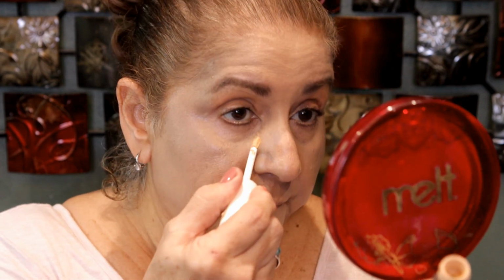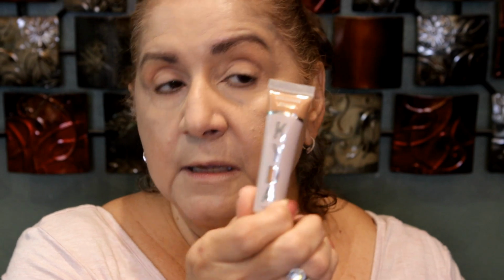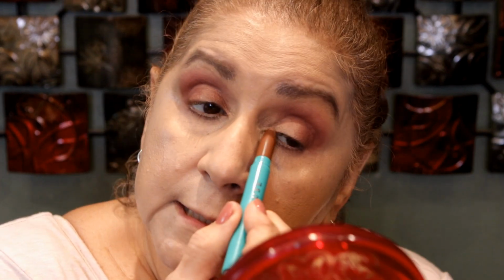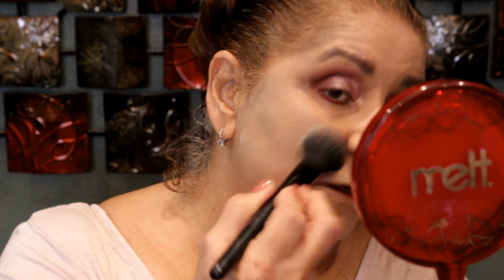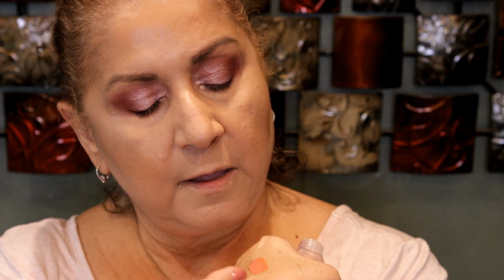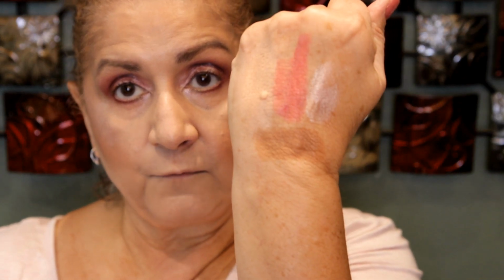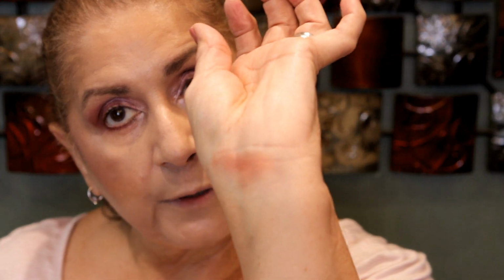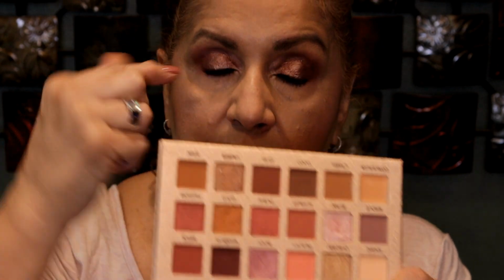AMAZON AFFORDABLE MAKEUP/FULL FACE/ARE THEY WORTH TRYING?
Products Mentioned

Purito BB Cream
Catrice True Skin Concealer
Kumuse Stick Trio
kImuse Liquid Conture Stick
Kimuse Liquid Blush Trio (on sale)
Kimuse Baked Blush
Kimuse Liquid Highlighter (do not recommend)
Bayfree Face Trio
Kimuse Shadow Stick Duo
Kimuse Hydrating Moisturizing Stick
Bestland Eyeshadow Palette
Kyda Eye Primer Trio
Covergirl Exhibitionist Mascara (on sale)
Covergirl Easy Breeze Brow Pencil
Lip Liner and Lip Gloss no longer available, similar products
Revlon Lip Liner in Sienna
Maybelline Lifter Glip Gloss in Peach Ring

If you are a creator and would like to join Shop to link your products, here is my invitation link

***Gourmande Girls: CLARA10
***Peaches Skincare: CLARABEAUTY
FOREVERSHINE $10 OFF $40 PURCHASE: CLARA10
Sydney Grace: Ageless15